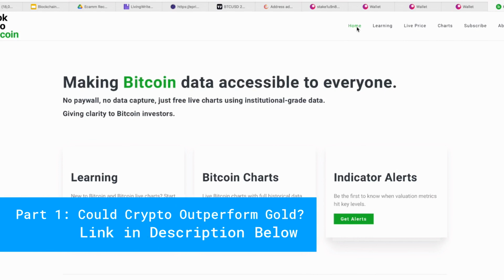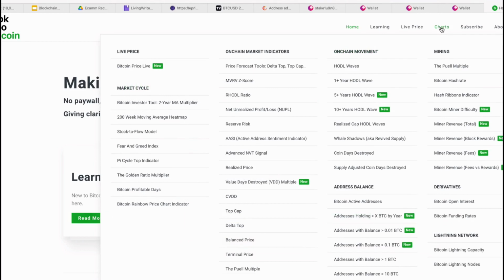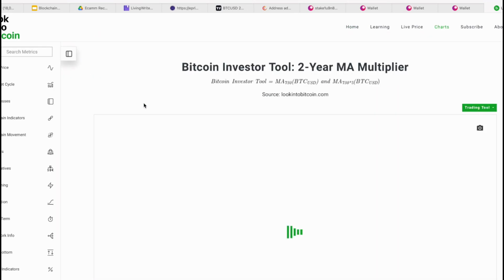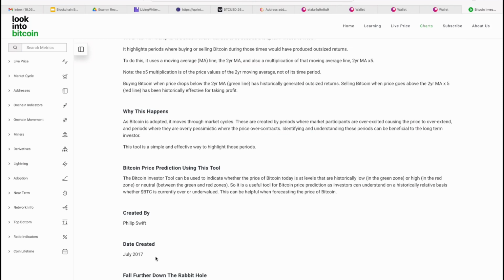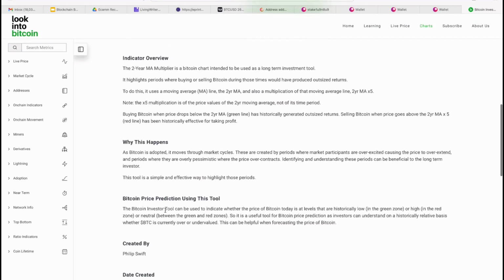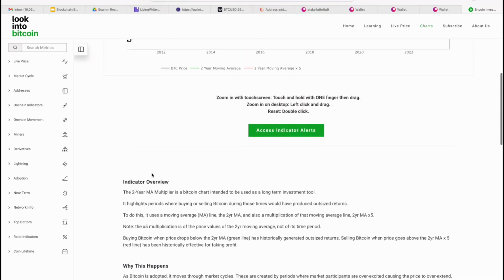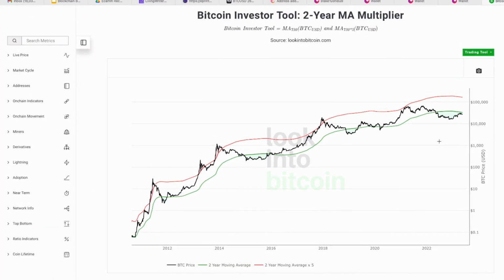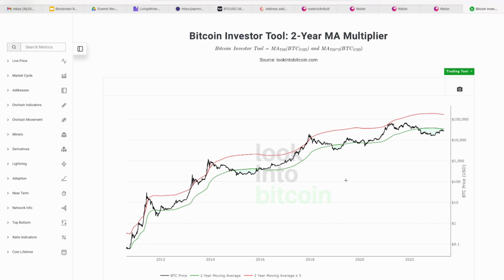I used this CRYPTO "Investor Tool" for 5 Years WATCH to See What Happened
Crypto investors need tools and resources to monitor the markets, understand charts and make decisions. Look into Bitcoin is a powerful hub for crypto market charts that help you know when to buy, sell and hold crypto assets, and time your trades without emotion. I've been using it for five years, and I'll show you how you can benefit from it, too.

Blockchain is a new frontier, and our content is meant to be educational, introducing you to new concepts. You should always do your own due diligence and research, be responsible for your own decisions and keep a solid eye on your assets.

No commitment. No credit card sign-up. Nothing to lose. This course is 100% FREE. Over three hours of content.

HELPFUL LINKS:
Look Into Bitcoin YouTube: @LookIntoBitcoin

CHAPTERS:
00:00 Look into Bitcoin is a favorite investor resource for charts to help with decision-making.
01:27 What is the Bitcoin Investor Tool 2-Year MA Multiplier, and why is it useful
07:54 Using the Bitcoin Investor Tool to anticipate the current market position
09:25 Common Mistakes People Make When Investing in Crypto at the Wrong Time, and how to avoid them.
12:00 Why should crypto investors rely on at least three tools?
13:49 What tools will we cover in Part 3?